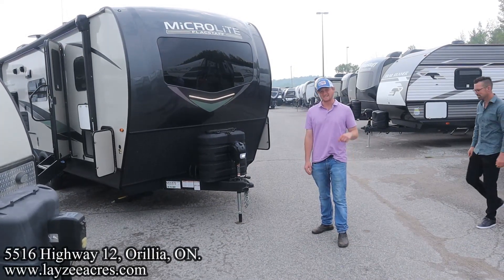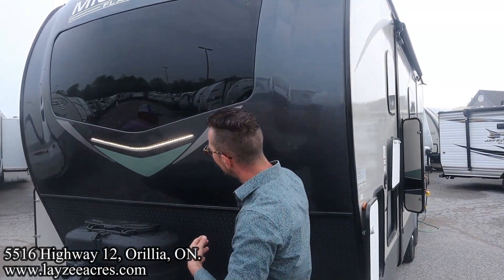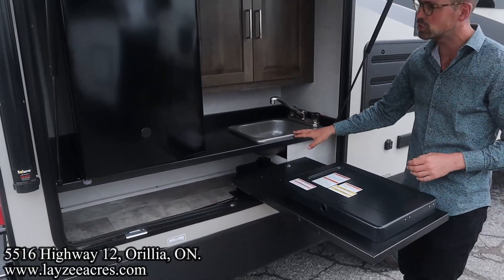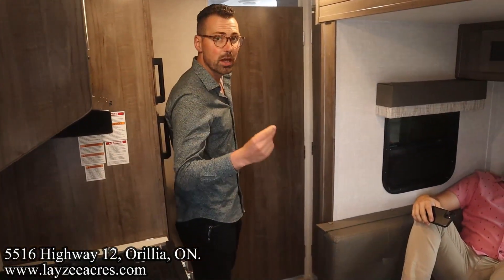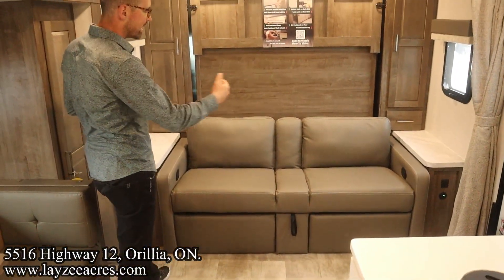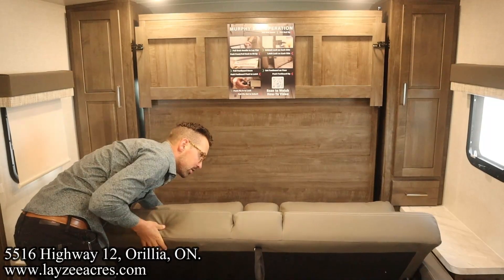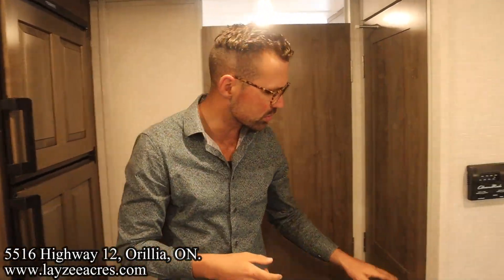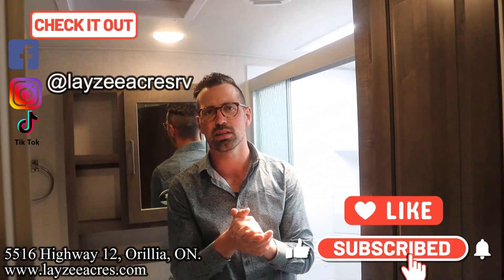2023 Forest River Flagstaff Micro Lite 25BDS - Gives you What you Want! - Layzee Acres RV Sales